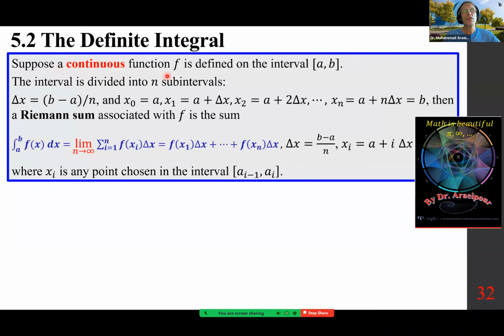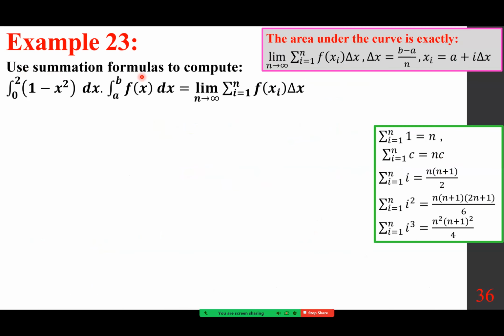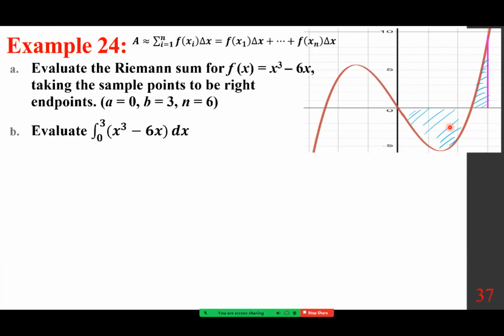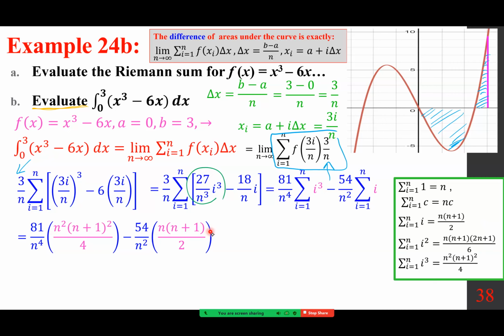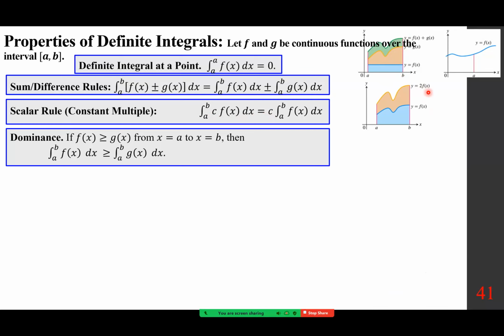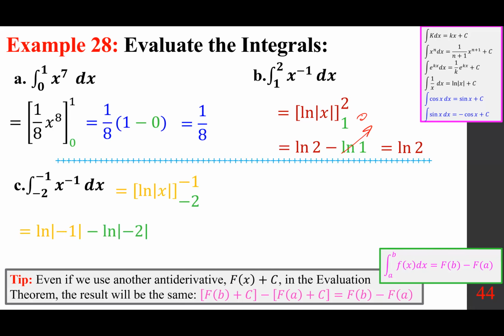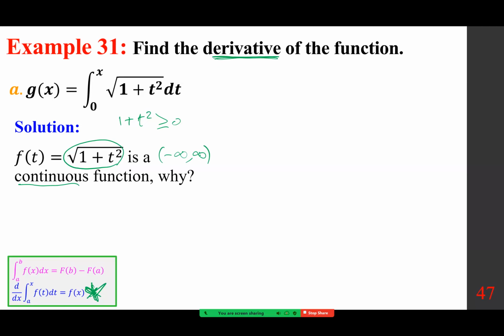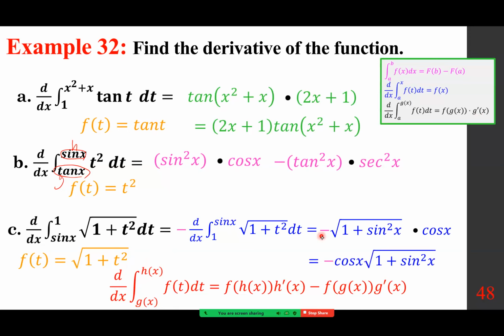2023 Fall Exam 4 Review Part 3 Ch 4.7 – 4.9, 5.1 – 5.5, 6.1 Differentiation Integration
2023 Fall Exam 4 Review Part 3 Ch 4.7 – 4.9, 5.1 – 5.5, 6.1 Differentiation Integration